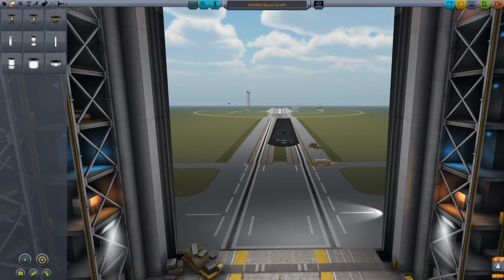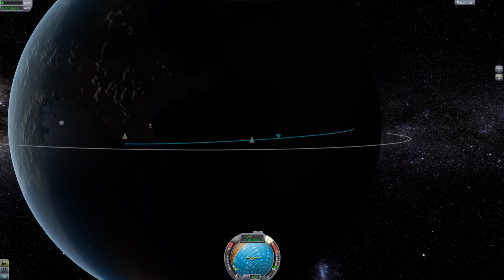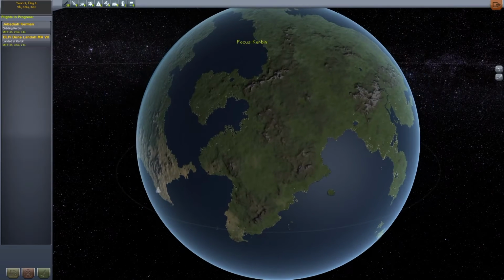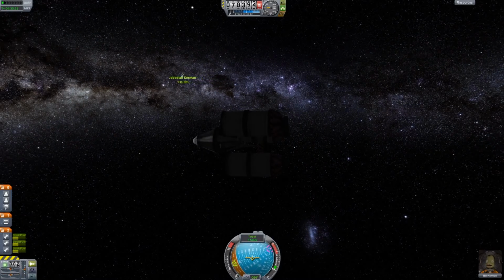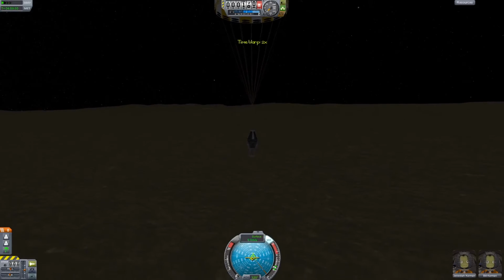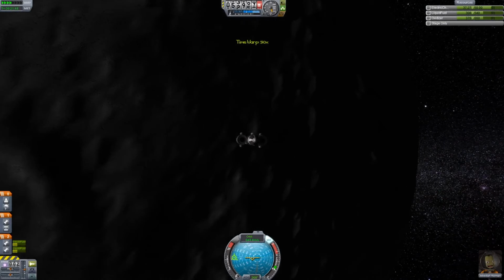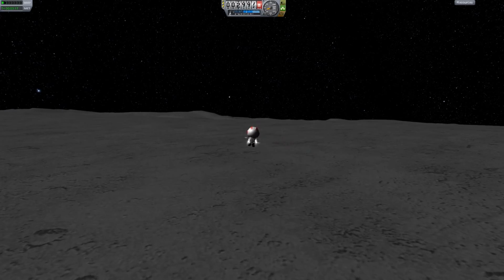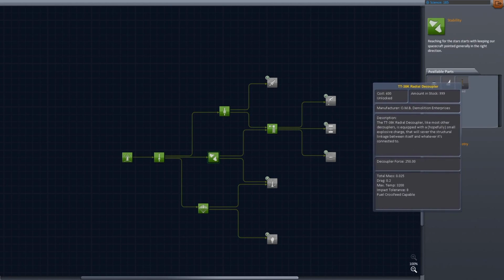Let's play together with Kerbal Space Program - Part 2 - It's a long Mission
To the Desert and back.
Recover Jeb from being stranded in Orbit.
To the Mun and back.
Launching many Kerbals into space and then bringing them home in style.

Kerbal Space Program is a sandbox space exploration game wherein you are a race of humanoid creatures known as Kerbals from the planet Kerbin. You are given the ability to hire astronauts, design ships and explore the cosmos in search of. stuff!

The game is developer by Squad and runs on Unity.